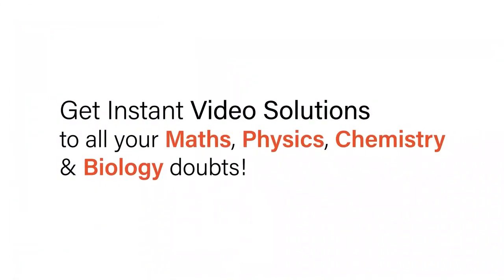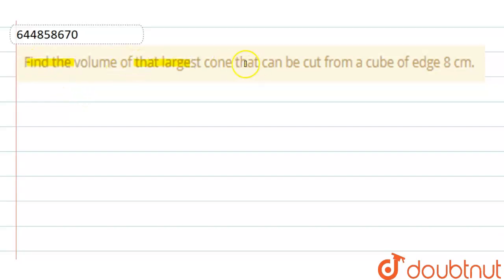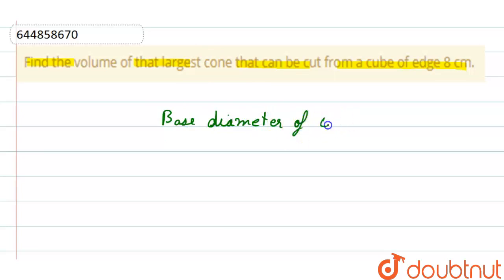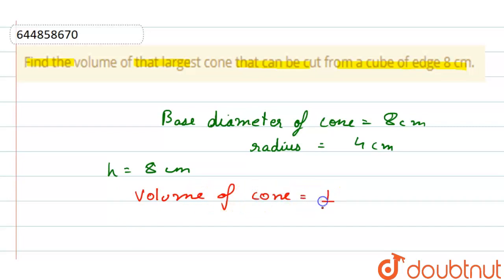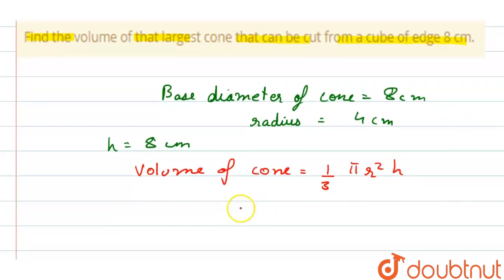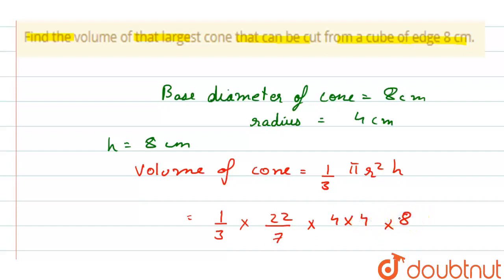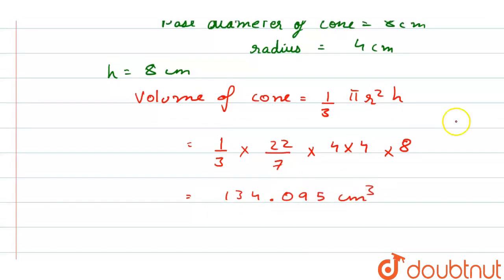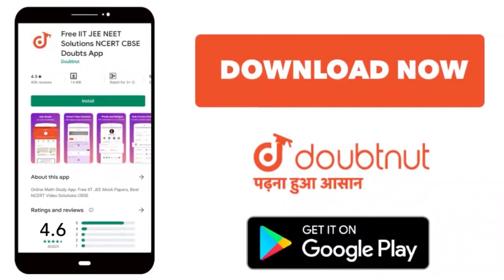Find the volume of that largest cone that can be cut from a cube of edge 8 cm. | 9 | SURFACE ARE...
Find the volume of that largest cone that can be cut from a cube of edge 8 cm.
Class: 9
Subject: MATHS
Chapter: SURFACE AREA AND VOLUME
Board:CBSE

👉 Have Any Query? Ask Us.